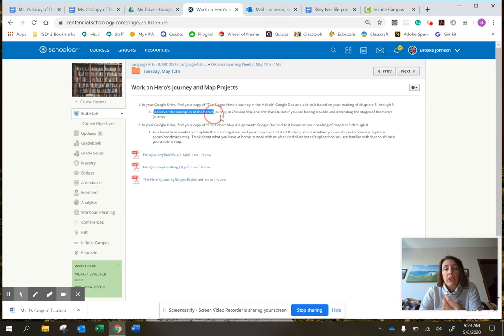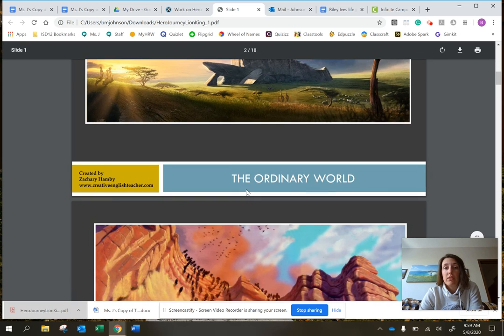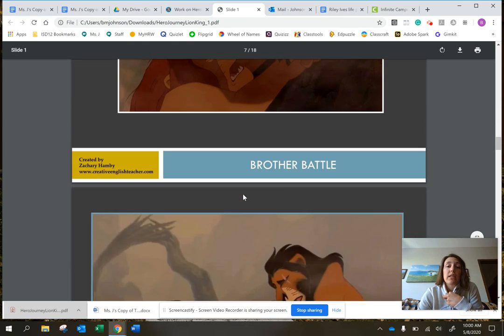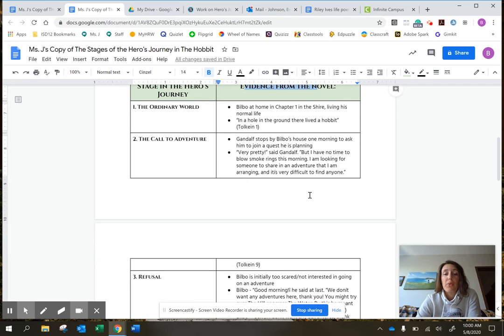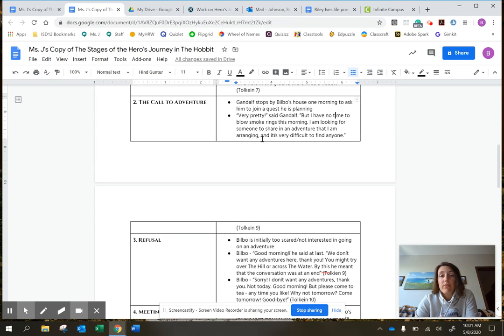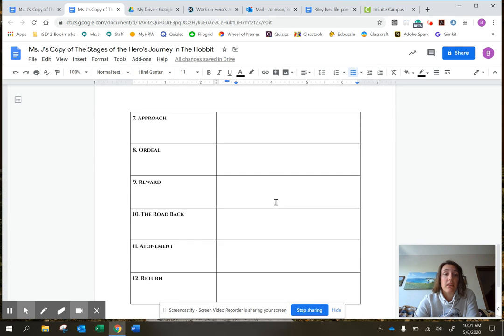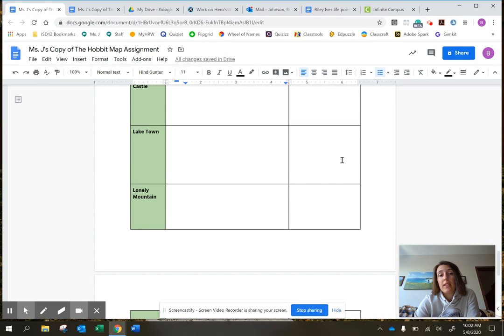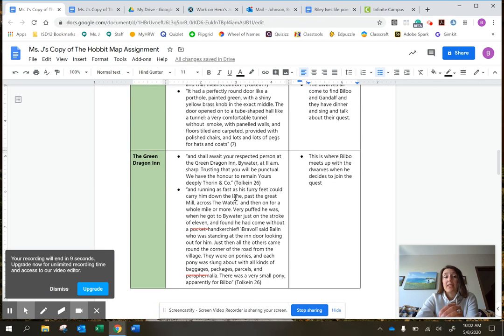Tuesday, May 12th